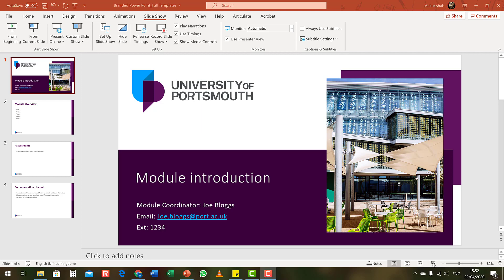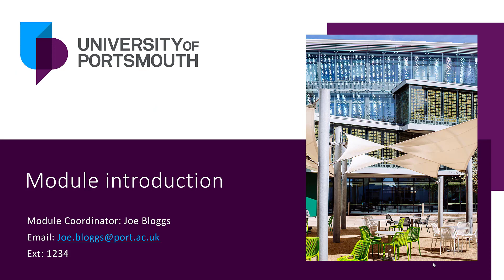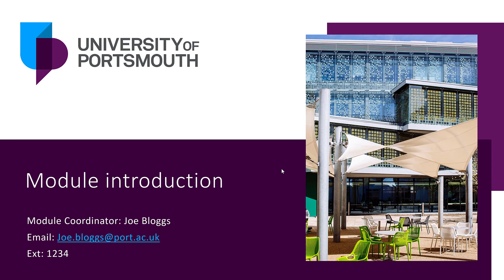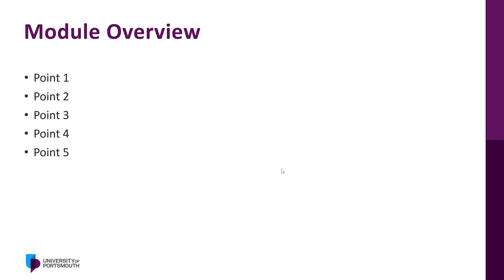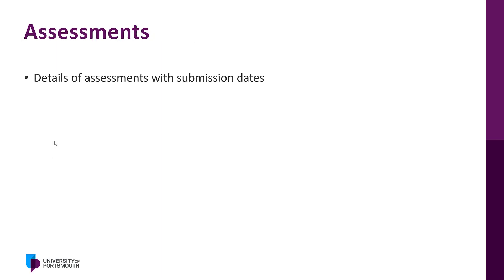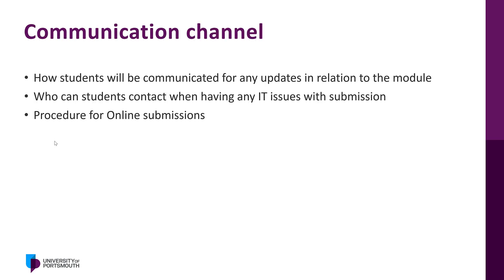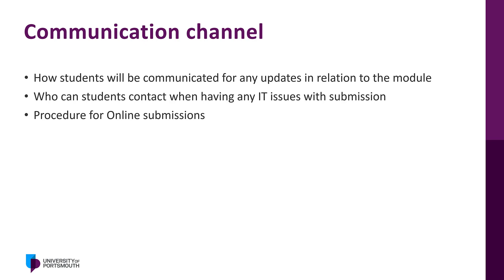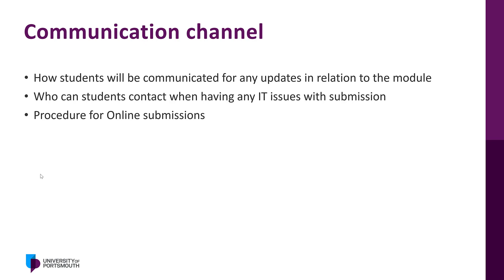module-intro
This is just a demo video showing what a module intro should include and how you make it consistent across modules by using a standard template.